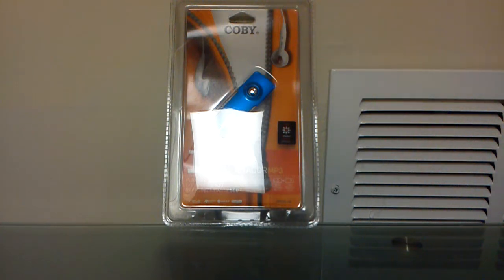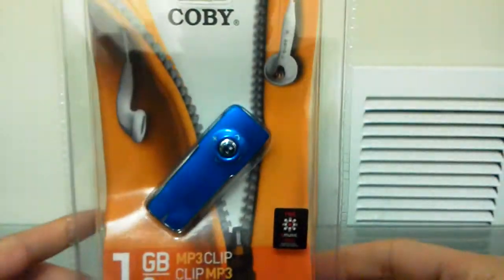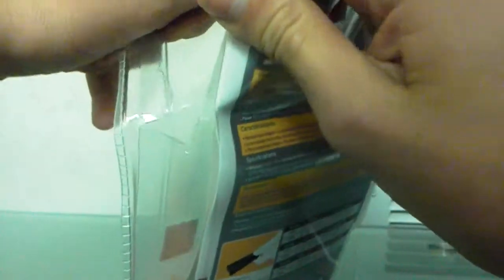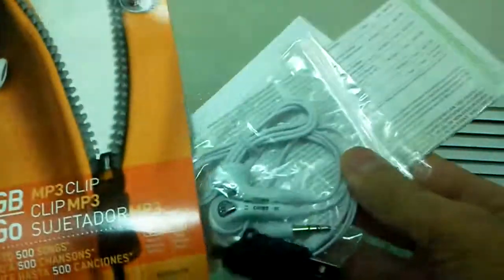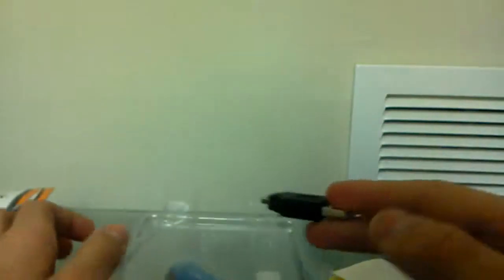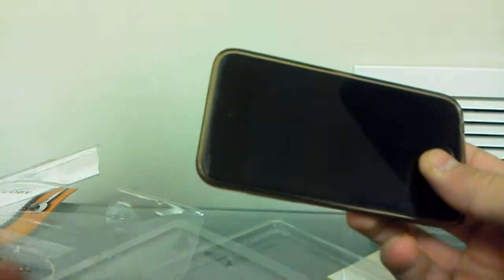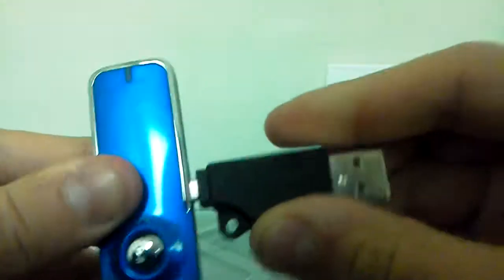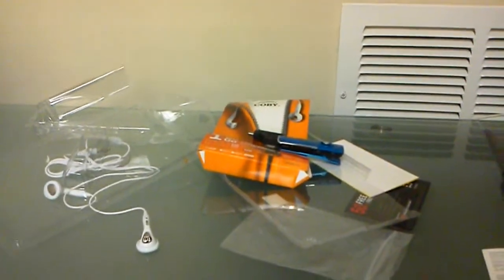Unboxing & Review of the 1GB coby mp3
This is my unboxing of the coby mp3 1GB.